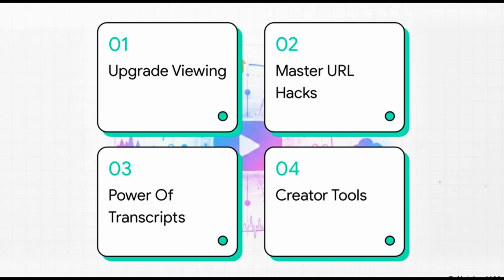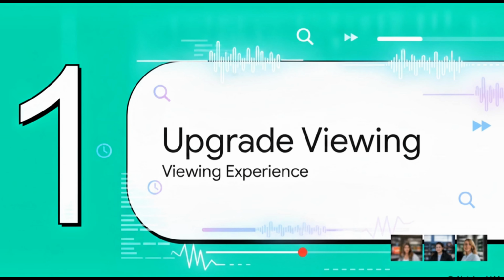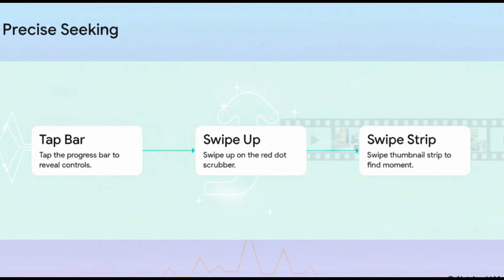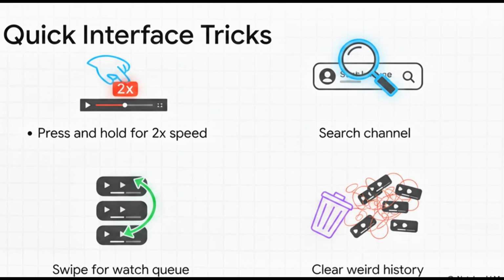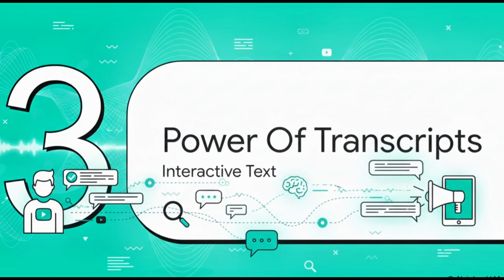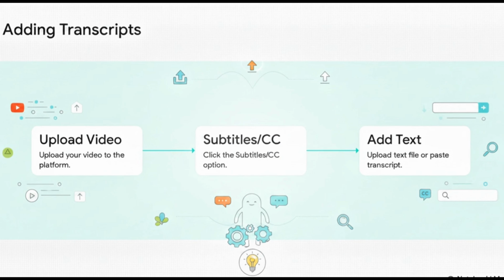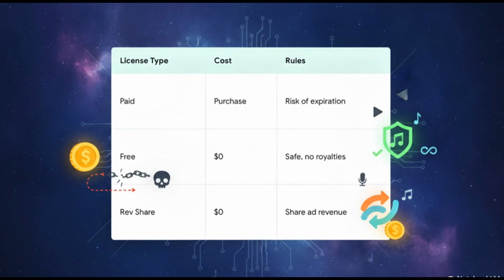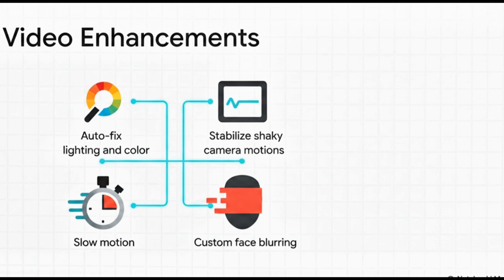Master YouTube Like a Pro: Secret Hacks & AI Features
YouTube is much more than just a place to watch videos—it is the world’s second-largest search engine. Despite billions of users, many are unaware of the powerful tools hidden right inside the app. In this video, we reveal over 15 **hidden features and pro hacks** that will change your viewing experience forever.

*   **Magic URL Hacks:** How to turn any video into a GIF instantly by adding one simple word to the URL.
*   **Navigation & Speed:** Learn how to use **Precise Seeking** to find exact frames and how to trigger instant 2x speed without digging through settings.
*   **AI Assistant:** Explore the new **'Ask' chatbot** that can summarize long videos, list recipe ingredients, and even create custom quizzes while you watch.
*   **Search Like a Pro:** How to search for specific videos within a single channel and use the 'allintitle' operator to filter out unrelated results.
*   **Algorithm Reset:** The right way to clean up a messy homepage and how to use 'Restricted Mode' to keep content safe for children.
*   **Hidden Tech Tools:** How to access **"Stats for Nerds"** and use interactive transcripts to jump to the exact moment a word is spoken.

Watch until the end to become a true YouTube power user!